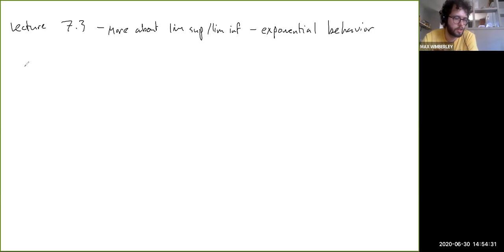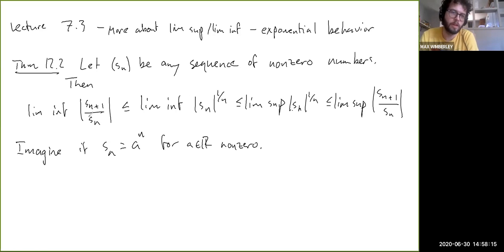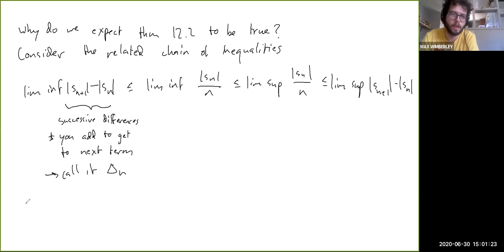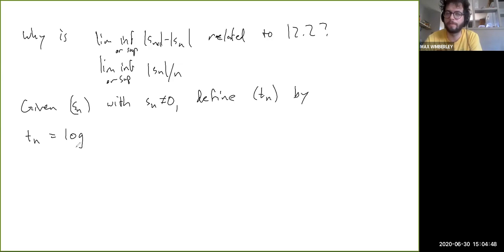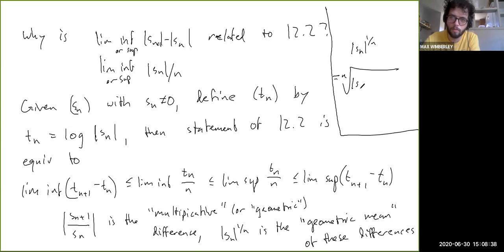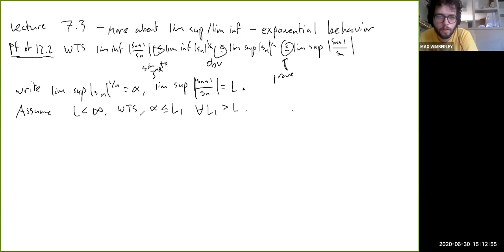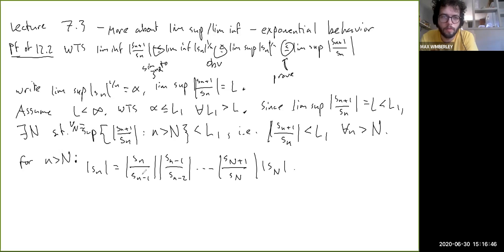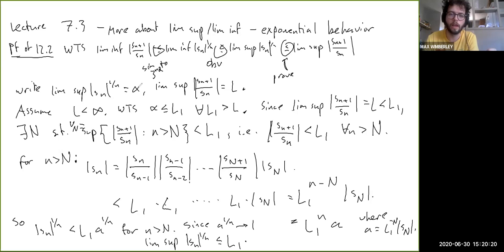Lecture 7.3 - More about lim sup & lim inf - Exponential behavior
In this video I prove an inequality about the ratios and roots of terms of a sequence, quantities which help us understand how a sequence might be growing or decaying exponentially.